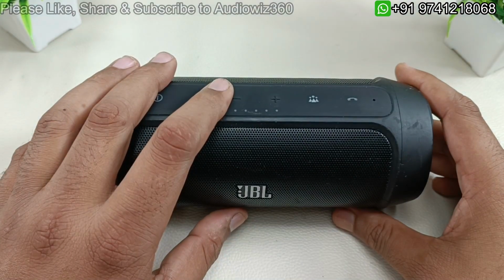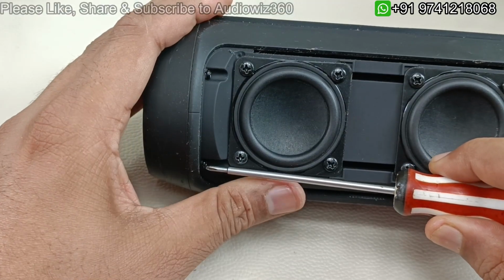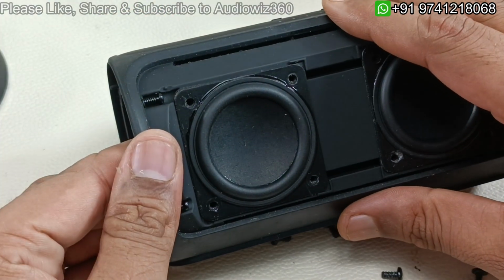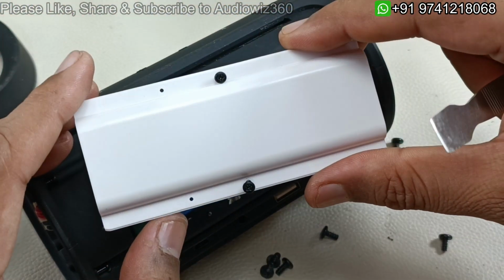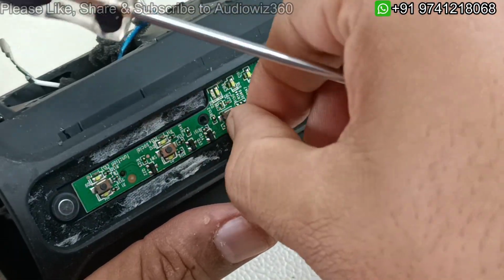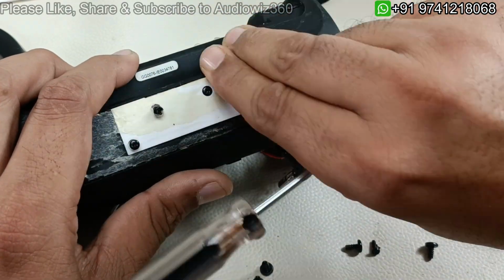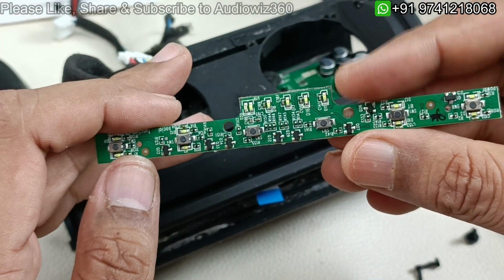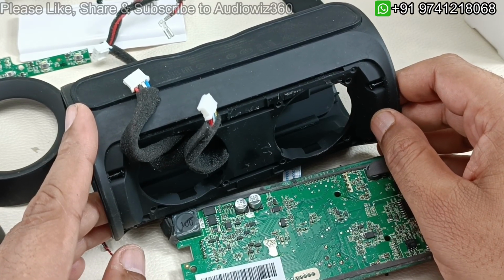Full Teardown of JBL Charge 2 Bluetooth Speaker | How to Disassemble | Look Inside